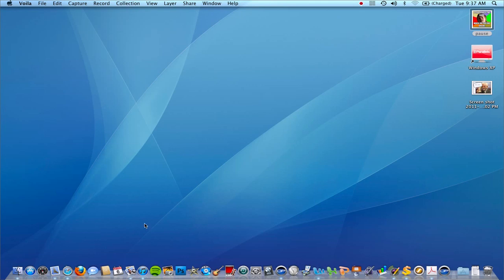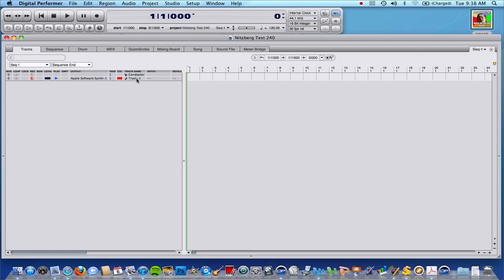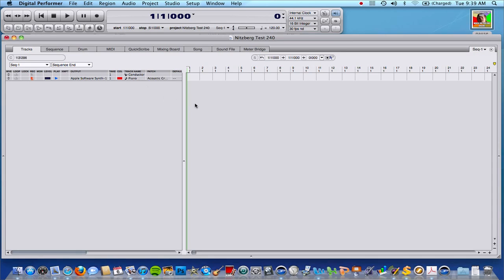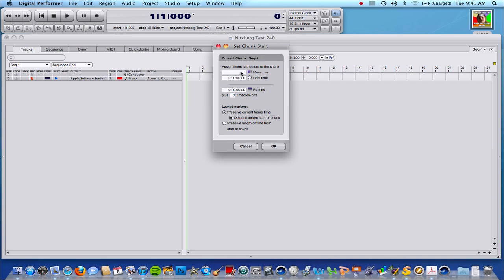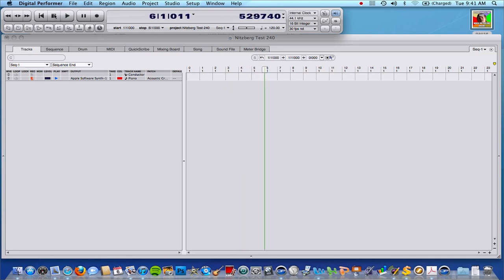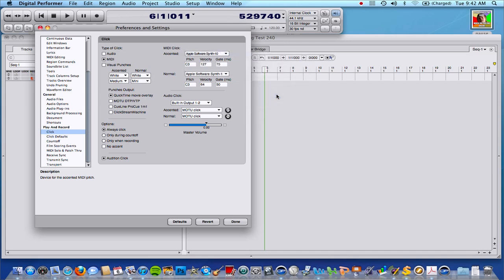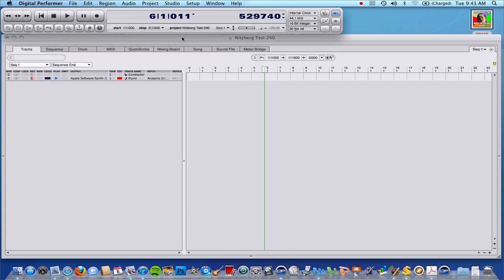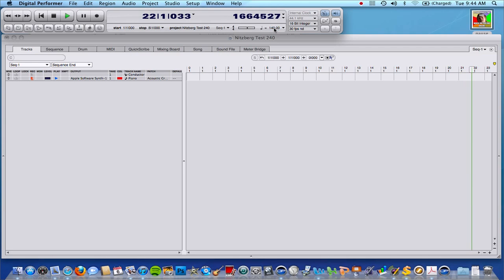Using Digital Performer Part 2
Naming tracks, Zero Bar, Click Track, Setting Tempo